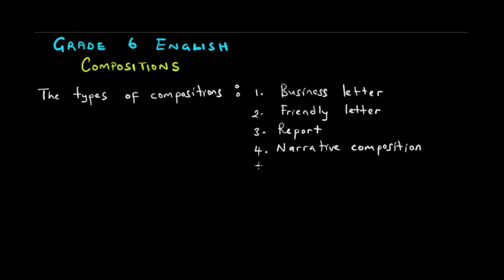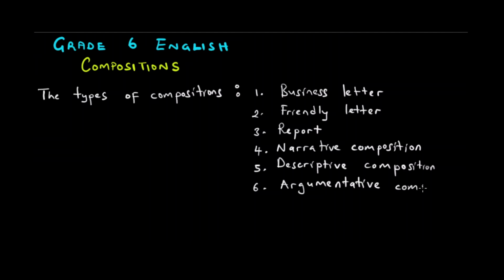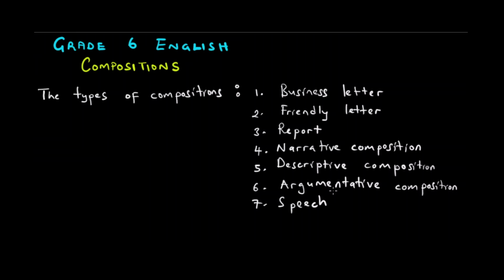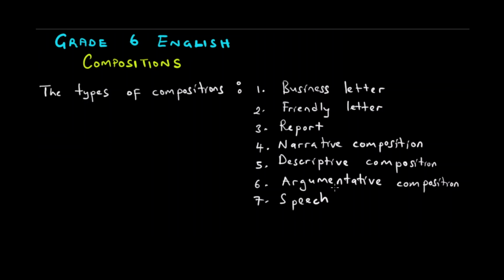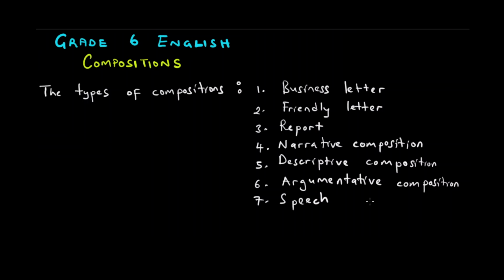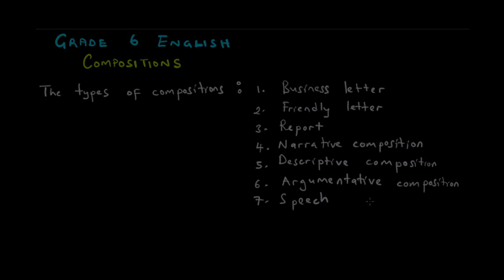Types of Compositions | Lesson 1 | ZIMSEC Grade 6 English